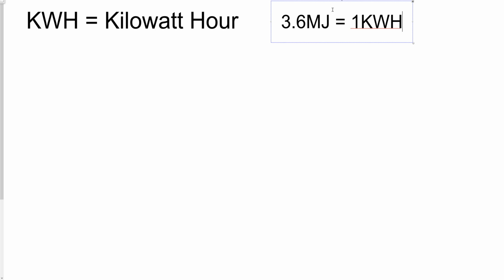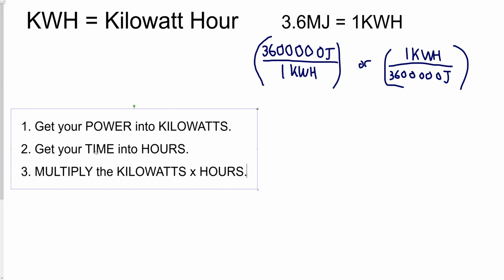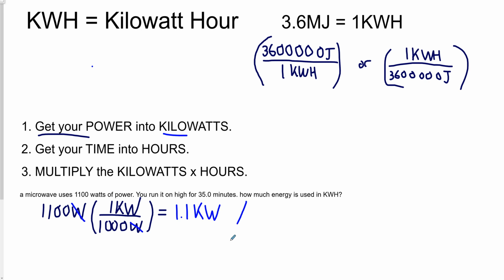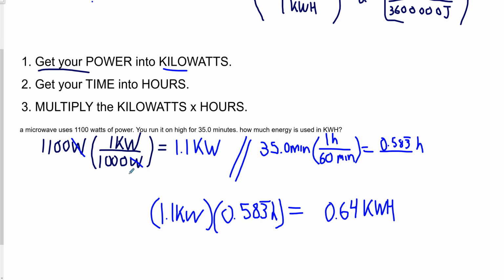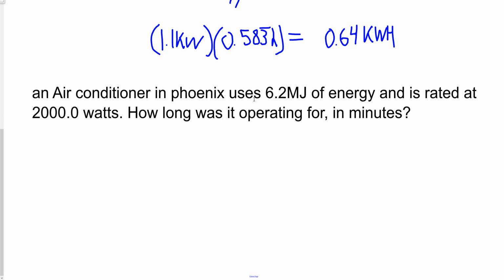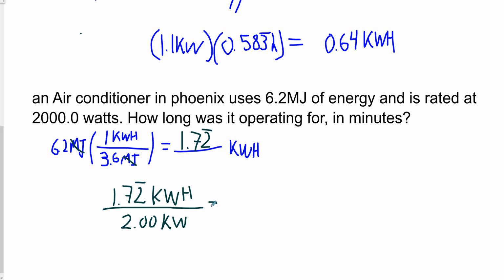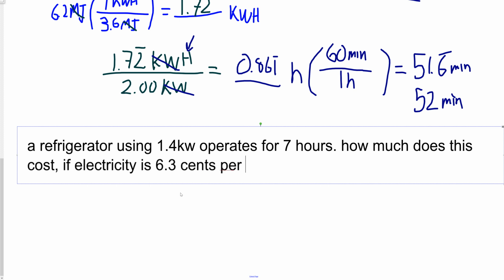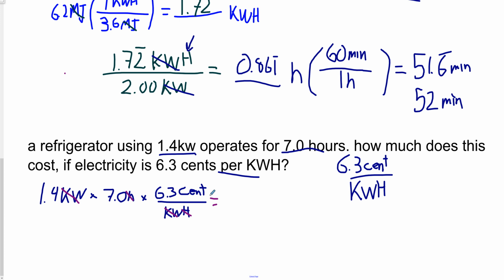20 kilowatt hours and cost